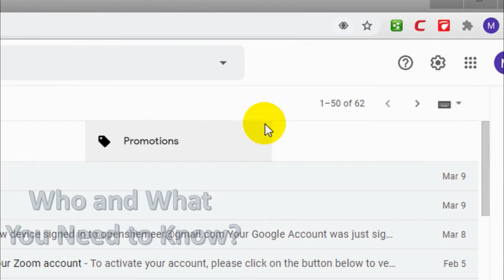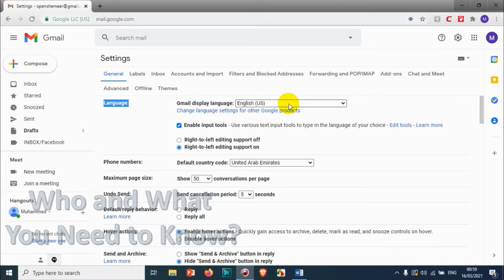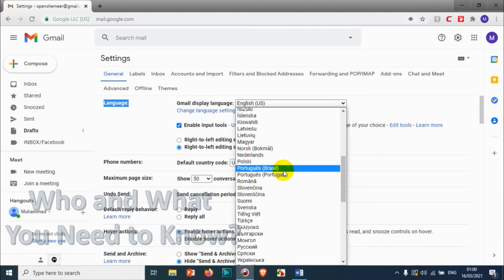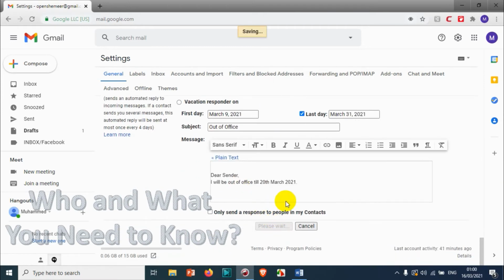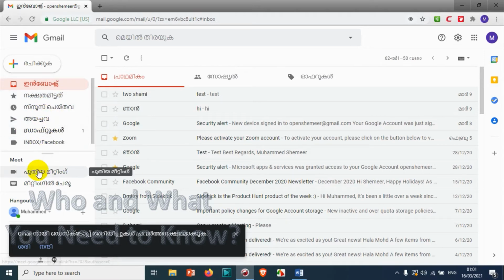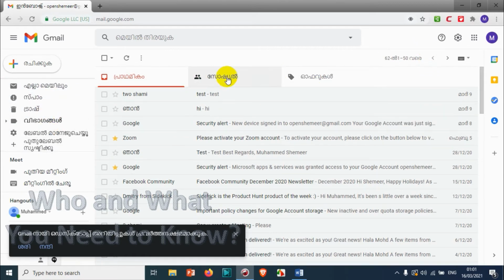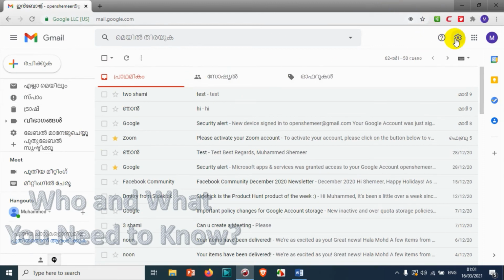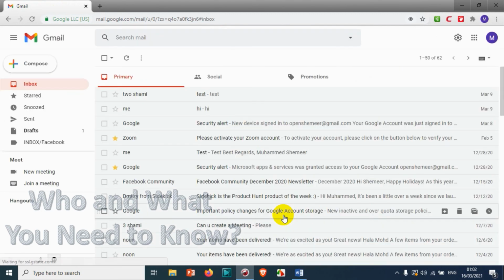How to Change the Gmail Language? | Change Disaplay Language in Gmail | Gmail Language Settings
In this video, I am showing how to change the display language in Gmail.

Procedure:

Change your Gmail language settings

You can change the language that you use to see Gmail, and use special keyboards to type in other languages.

Change the language that you use to see Gmail

    Open Gmail.
    In the top right, click Settings Settings.
    Click Settings.
    In the 'Language' section, pick a language from the drop-down menu.
    At the bottom of the page, click Save changes.

1. How to change language in google account?
2. How to change google language
3. Change your Gmail language
4. How to change the Gmail language?
5. Change Gmail language settings?
6. How can I change display language in Gmail?